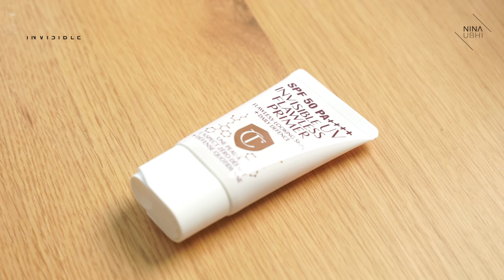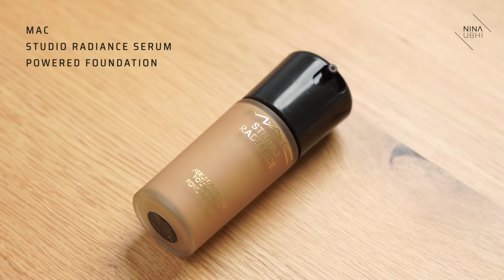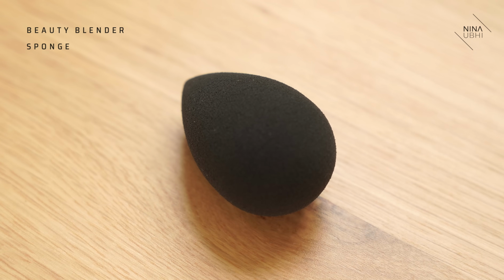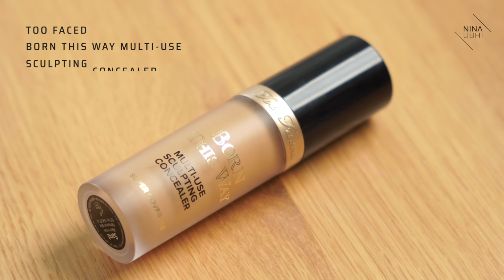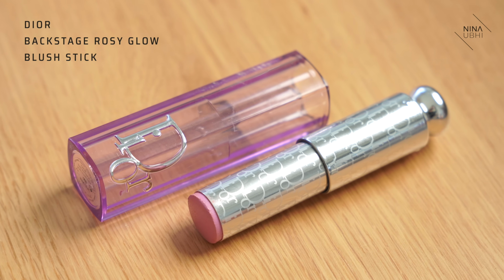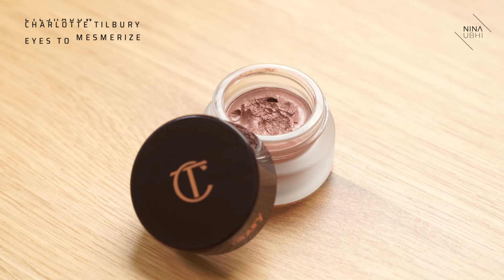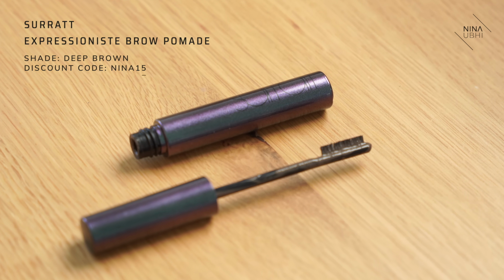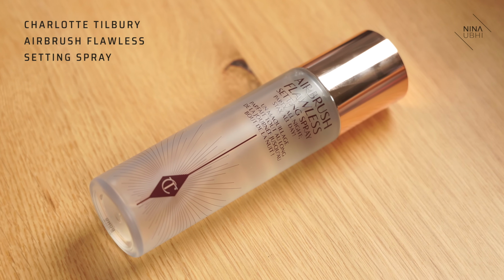Makeup Essentials Every Woman Over 40 Needs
Discover the ultimate makeup essentials every woman over 40 needs with Nina Ubhi! In this comprehensive beauty guide, Nina walks you through her top product picks that enhance mature skin, from hydrating primers and radiant foundations to creamy blushes, lifting mascaras, and age-defying lip must-haves. Whether you’re refining your everyday routine or updating your makeup bag, this video is packed with tips, tricks, and expert recommendations tailored specifically for women over 40.

Use code: NINA10BI

Brows:

Surratt Expressioniste Brow Pomade (Code: NINA15)

Chapters:

00:00 – Introduction
00:53 – Primer
04:38 – Foundation
06:49 – Foundation Brushes
07:15 – The Beauty Breakfast Club
08:28 – Concealer
10:43 – Setting Powder
11:15 – Cream Blush
12:55 – Cream Contour/Bronzer Hybrid
14:25 – Liquid/Cream Eyeshadows
16:05 – Highlighter
17:02 – Brows
18:01 – Mascara
18:52 – Lips
20:01 – Setting Spray
20:45 – Summary

RMSBEAUTY: NINAU20
DOLL 10: NINA25
SURRATT: NINA15
ZIIP: NUZIIP
NOOD: NINANOOD
BK BEAUTY: NINA10
QUEEN MUSIA: NINAUBHIQM
KIMIKO: NINAU15
COCO & EVE: NINA15
STYLEVANA:SHOPNINA
AURATE (jewelry): NINA30
FILTERBABY: NINAUBHI10
HEALTH NAG: NINA or NINA25 or NINA30
DESIO LENSES: NINA10
RITE: NINA15
CALECIM (hair loss treatment): NINAU15

NINA UBHI